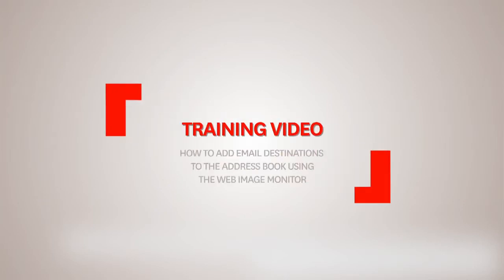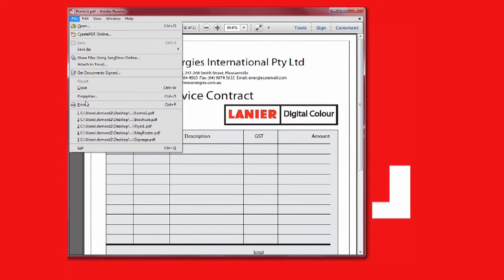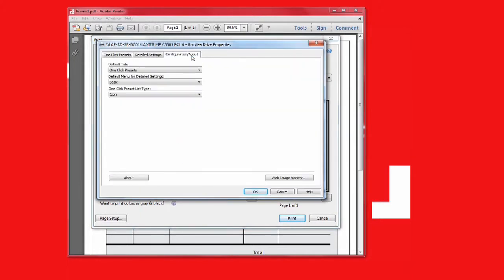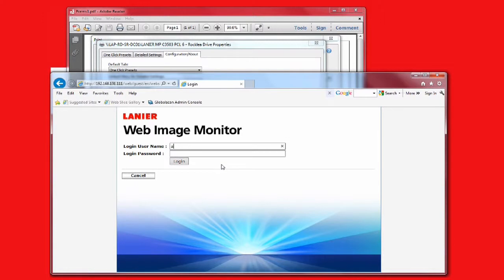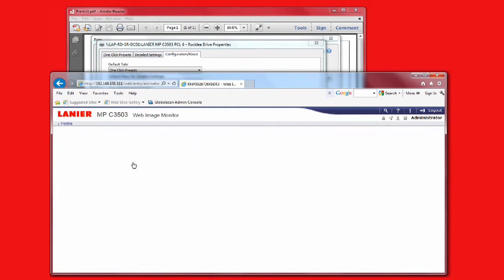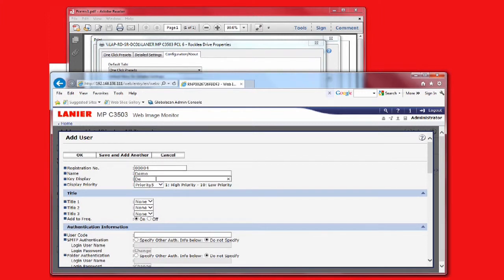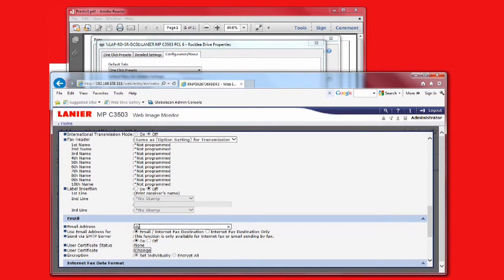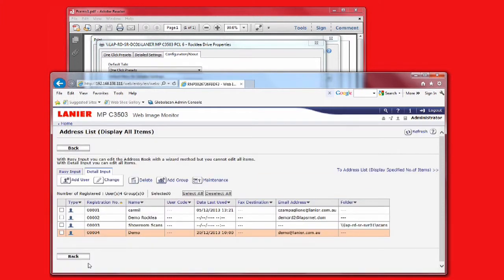Lanier How To - How to add email destinations to the address book using the web image monitor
How to add email destinations to the address book using the web image monitor
Lanier